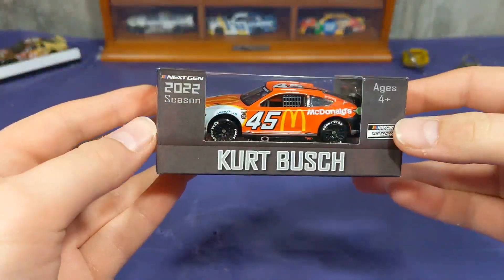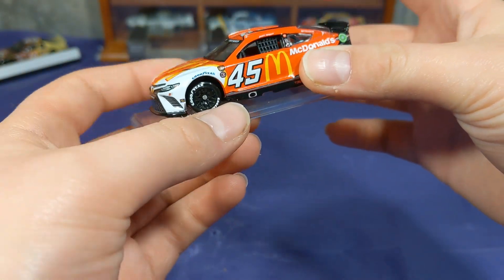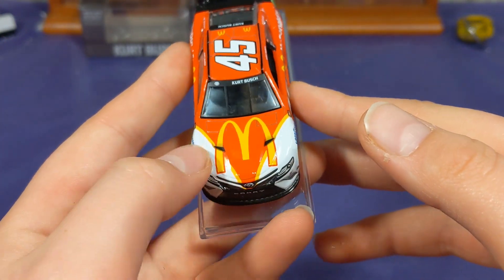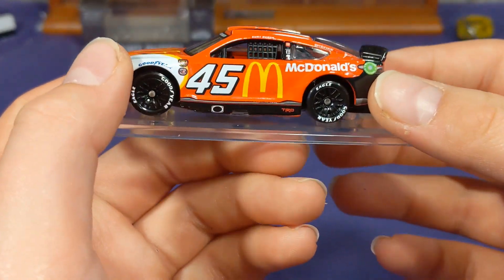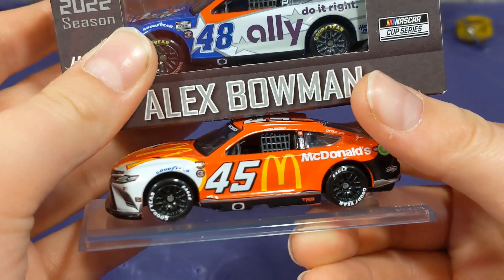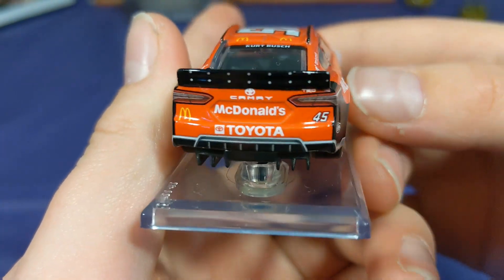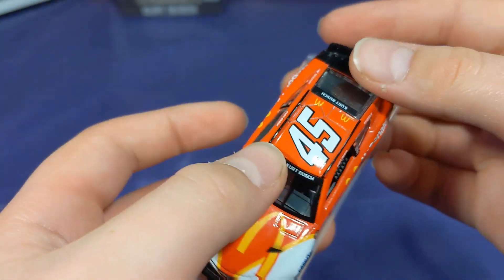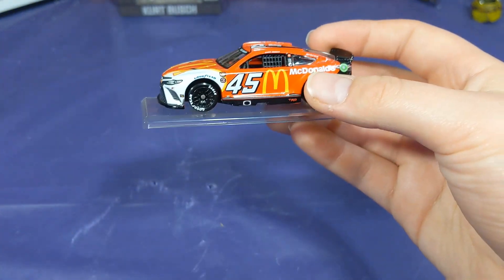*2022 THROWBACK* KURT BUSCH 2022 MCDONALDS DARLINGTON 1:64 // THATDIECASTGUY REVIEWS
Hello everyone and welcome to another diecast review!

Mr Diecast Geek
@Mr Diecast Geek

Car Central
@Car Central

What do I use to make my videos? It's really simple!

And Capcut which is free on all platforms!
Shout-out to my friend Evan for making the intro to the video. Once he starts a channel I'll link it here!

If you read this entire description, YOU ARE AMAZING! Type "🏁🏎️😁" in the comments